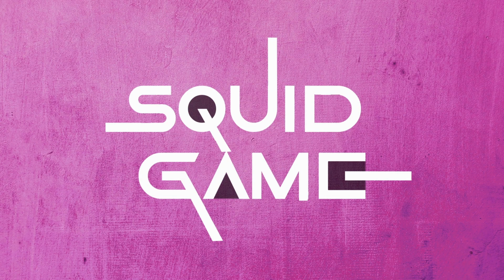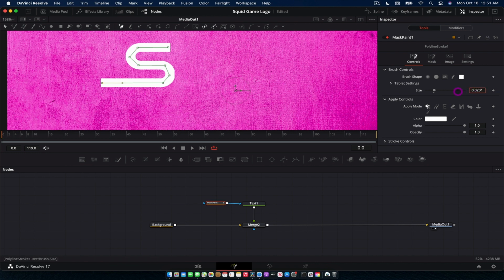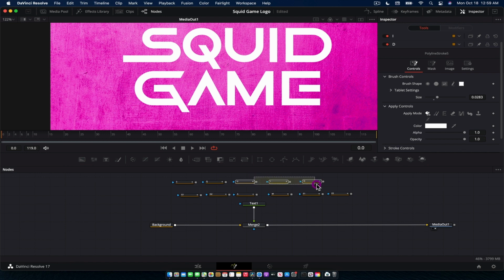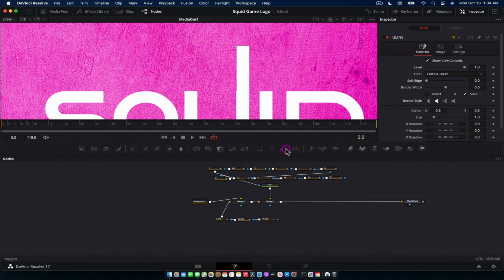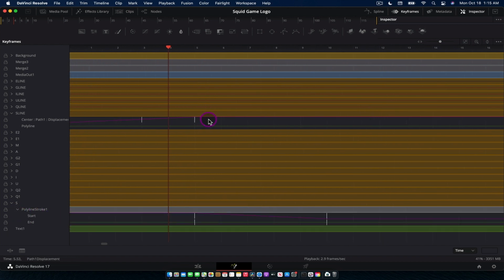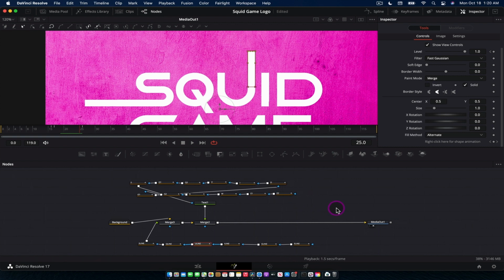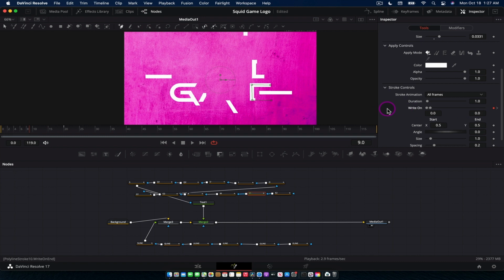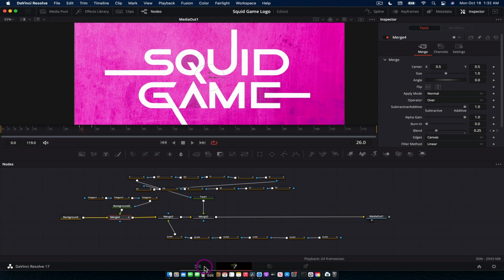Create the SQUID GAME Intro Animation (DaVinci Resolve Tutorial)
In this tutorial I will show you how to create the squid game logo/ intro in DaVinci resolve. This tutorial is for intermediate users, I do assume prior knowledge of fusion! Have fun!!

Timecodes:
00:00 - Introduction
00:55 - Tutorial Start
02:50 - Building the Base
08:13 - Masking the Letters
12:00 - Building the Animation Lines
15:45 - Animating
29:05 - Final Touches
DaVinci Resolve Coaching